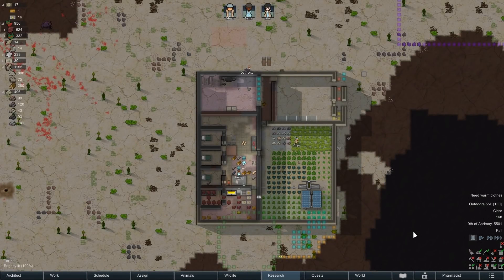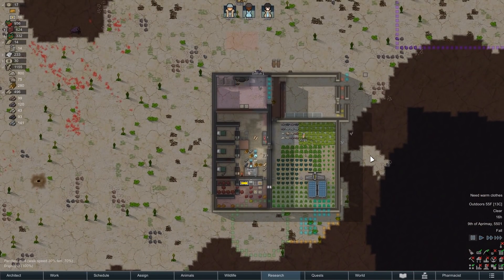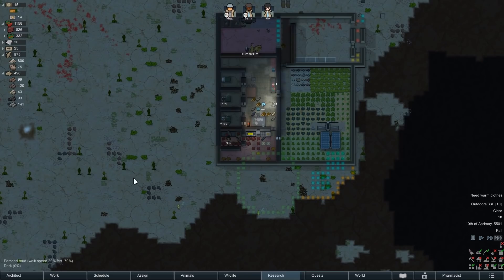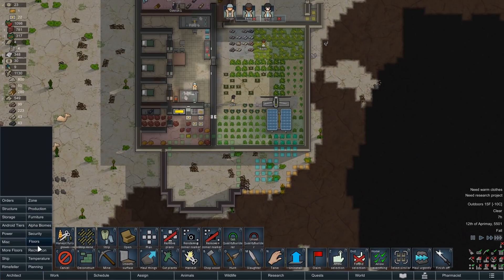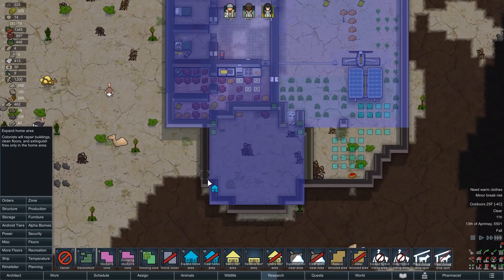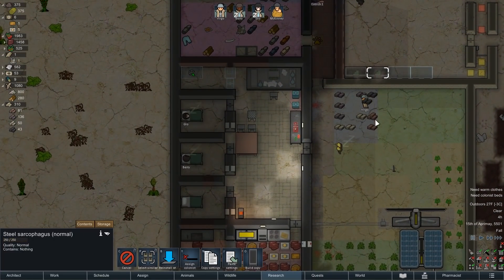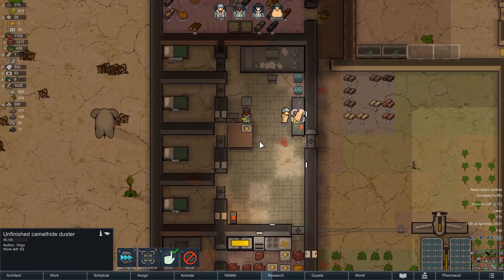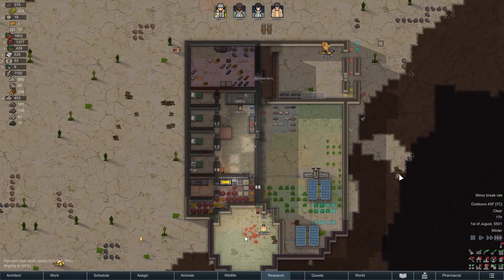Rimworld: Tar Pit Terror - Part 3: Highly Questionable Strategy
Everybody loves tar, and oil, and robots, and lasers, right? Well, you'd better, or else you're going to have a bad time here. Let's lurch into a tar pit biome from Alpha Animals, refine it with Rimefeller, use it to power our robots from Android Tiers, and give them the above-mentioned lasers, because there's absolutely nothing that could go wrong with that.

Rimworld itself is a sci-fi story generator and colony simulator from Ludeon Studios. Make new homes, meet new friends, turn them into hats, lose limbs to raiders, then die to a massive bug invasion!

Map seed: "funwithtar"